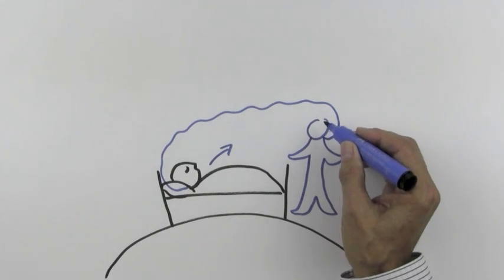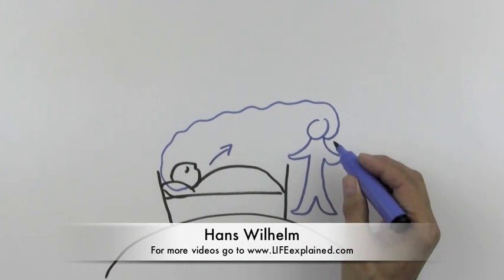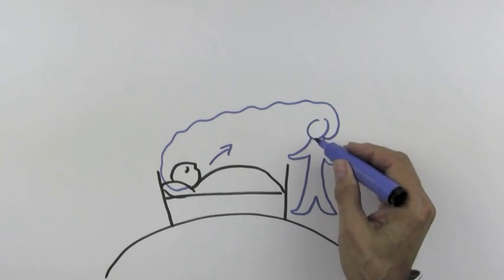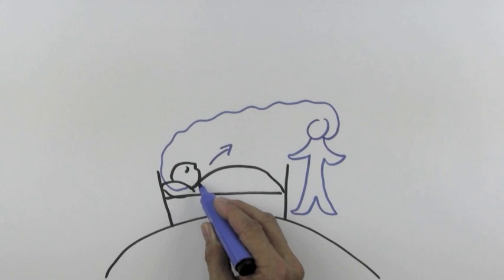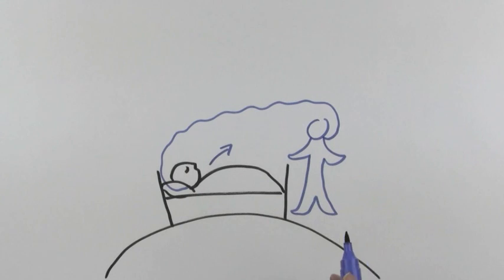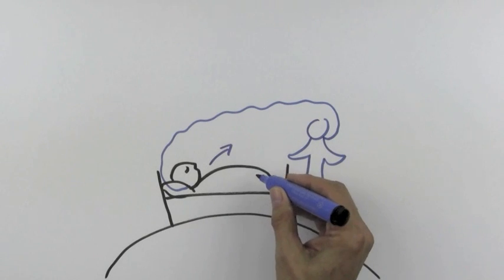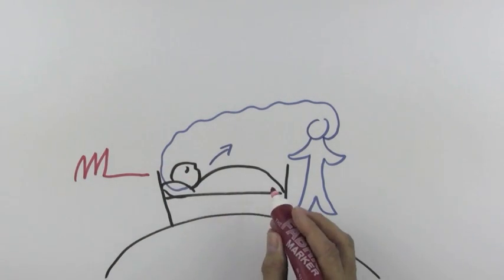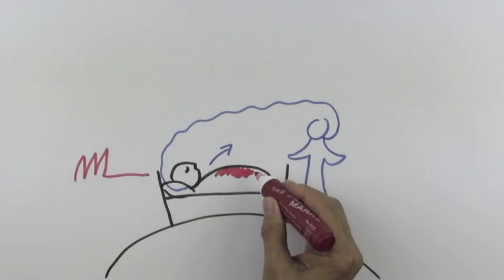DEATH and DYING explained by Hans Wilhelm WHAT HAPPENS WHEN YOU DIE?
The actual process of the soul leaving the human body at death